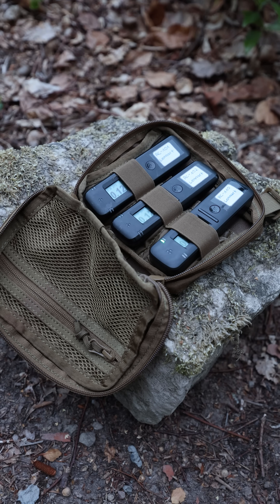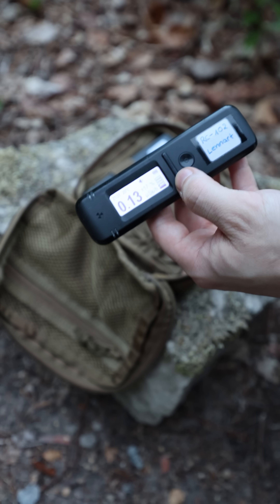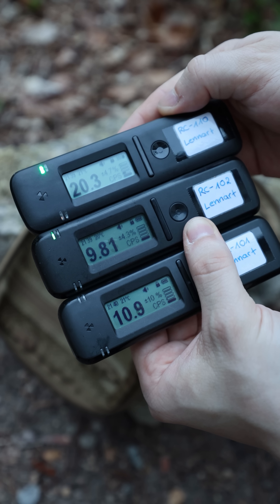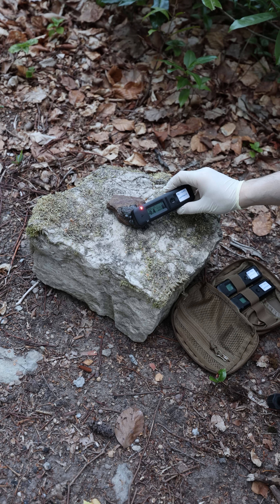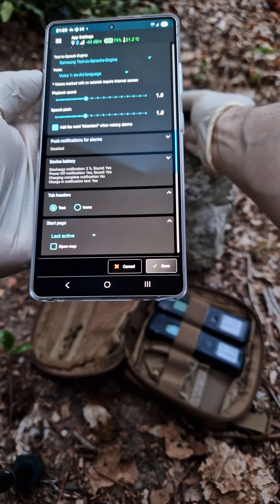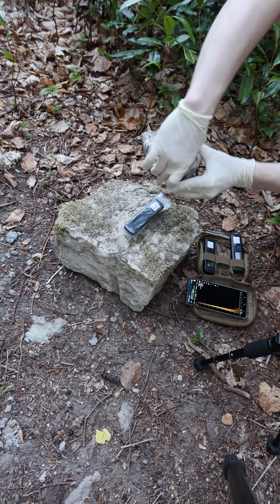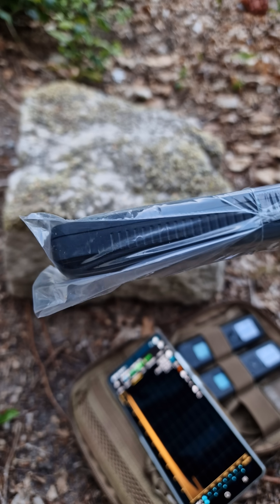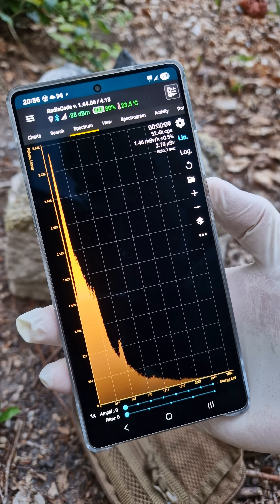Playing around with the new RadiaCode-110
Playing around with the new RadiaCode-110 model that I bought.